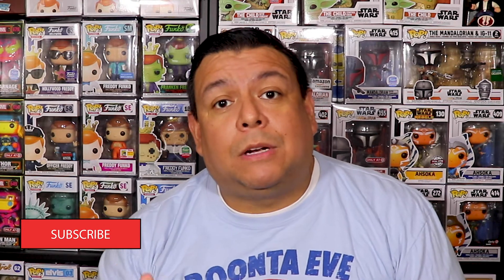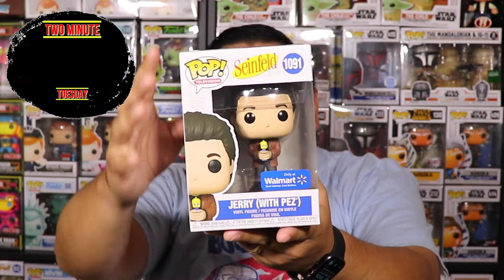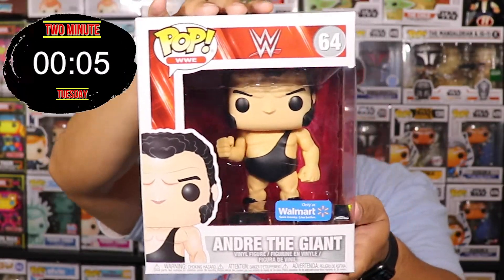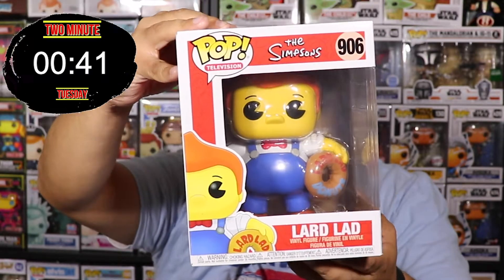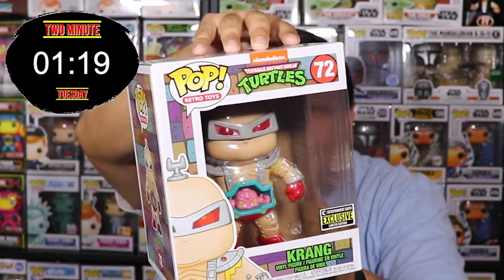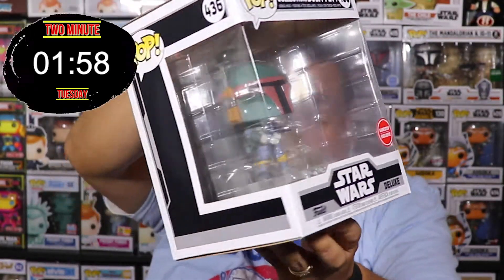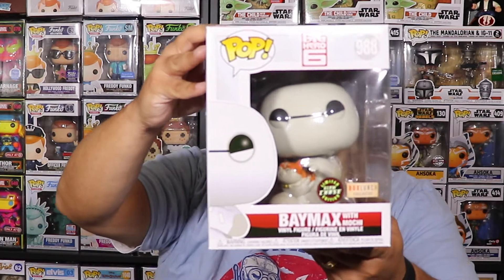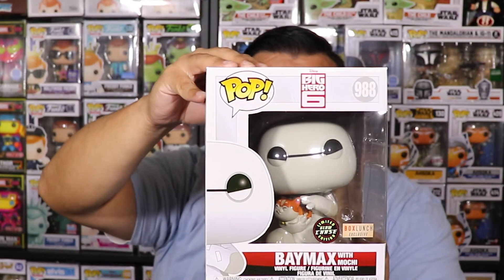Two Minute Tuesday!! 6 inch Funko Pop Edition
We showcase all six inch funko pops in this video. How many 6 inch funko pops can we show in 2 minutes.